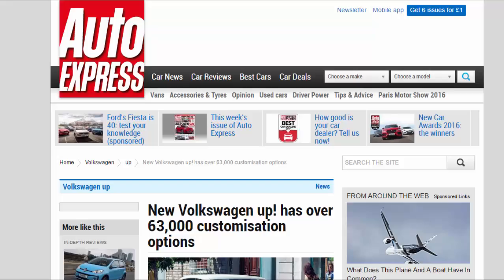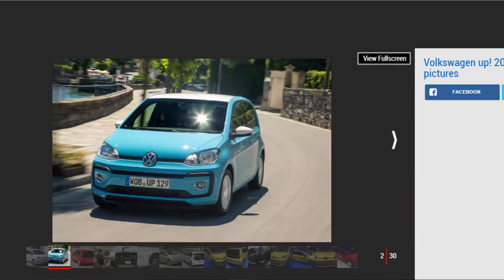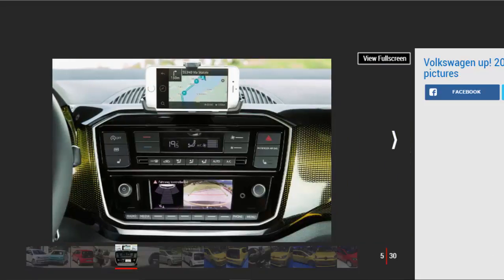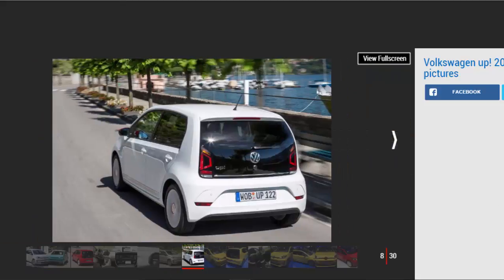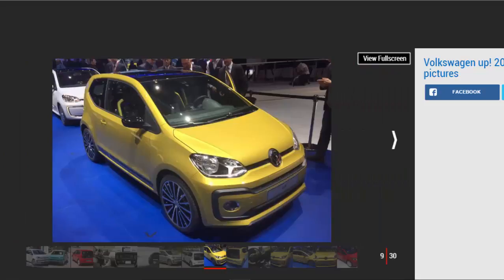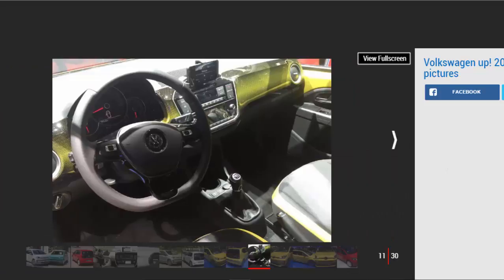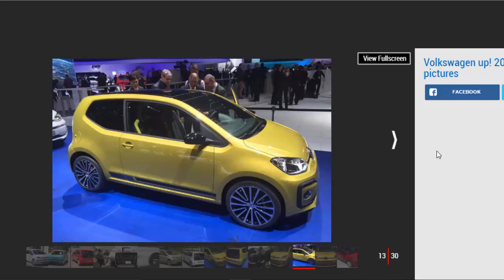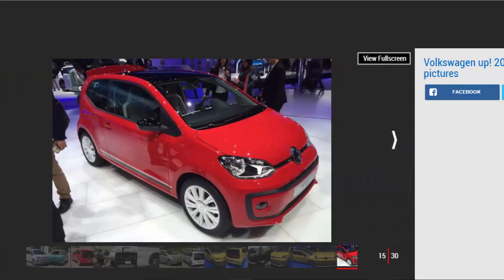Car Review - New Volkswagen Up Has Over 63,000 Customisation Options - Read Newspaper Tv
Read newspaper:
Car review - New Volkswagen up has over 63,000 customisation options
Source: autoexpress.co.uk